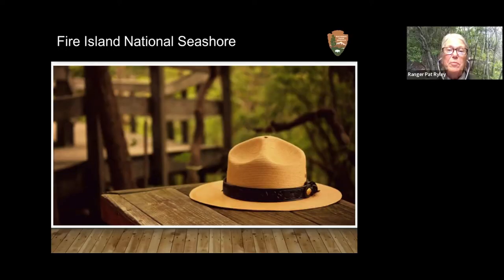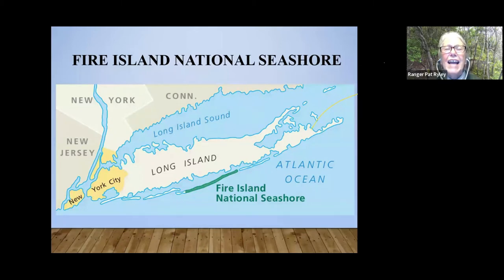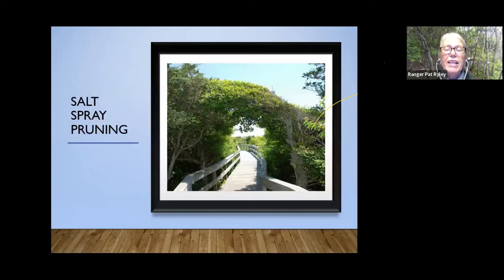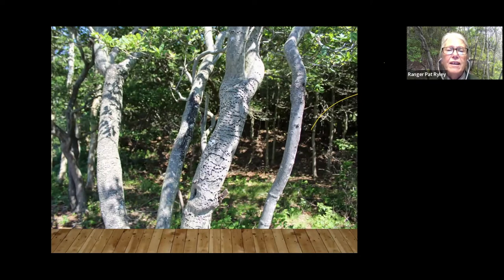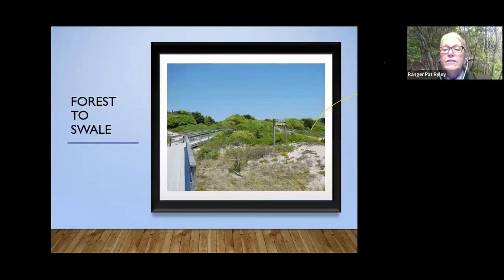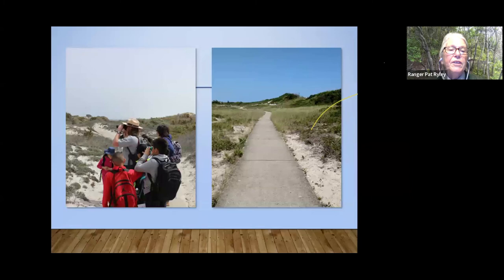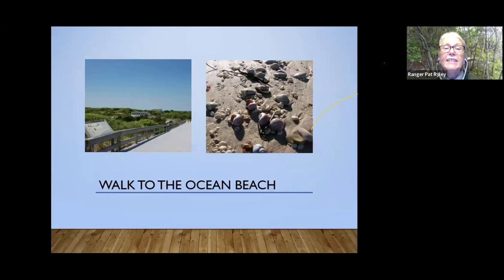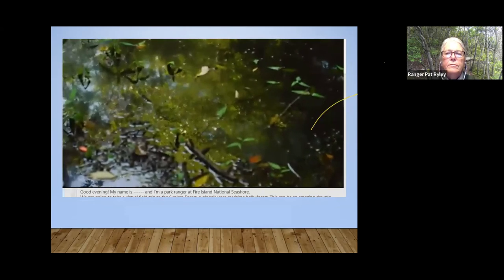The Sunken Forest at Sailors Haven, Fire Island National Seashore - presented by Ranger Pat Ryley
Ranger Ryley gives a virtual tour of Fire Island National Seashore's Sunken Forest, a globally rare maritime holly forest. Learn about the plants, the animals and the natural forces that created this unique ecosystem, and the threats it faces today.